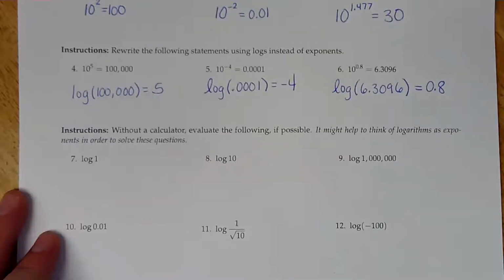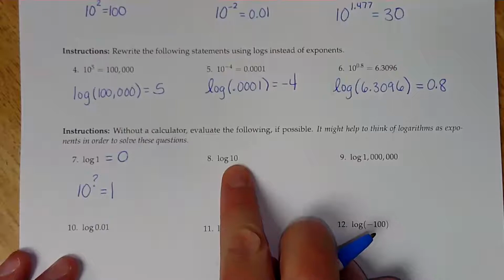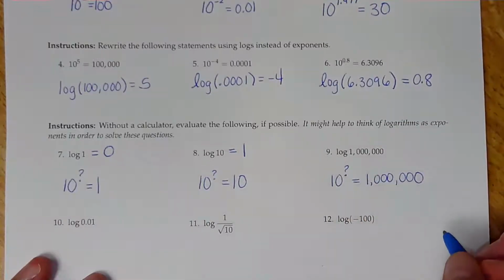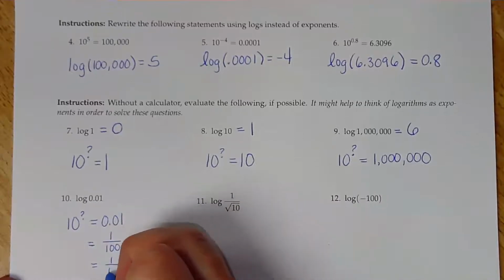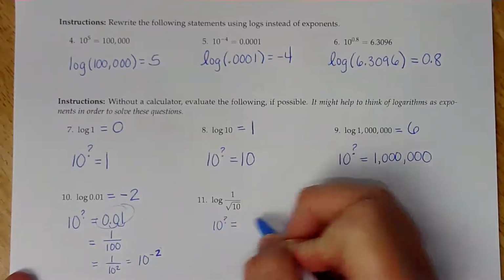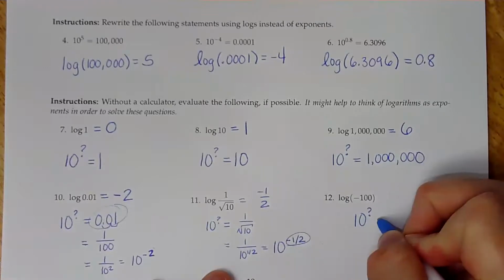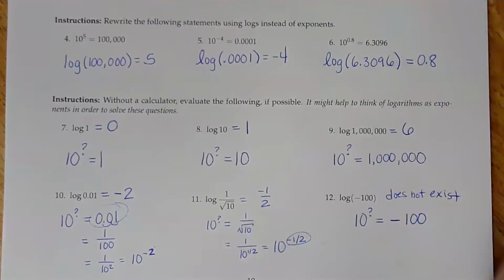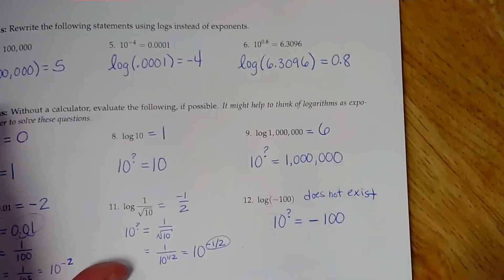Math140 5.1B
evaluating logs by rewriting in exponential form  (CW 5.1 # 7-12)